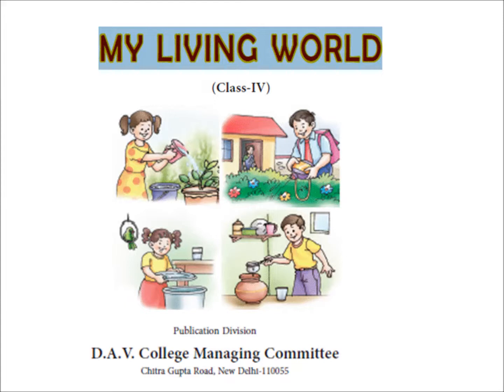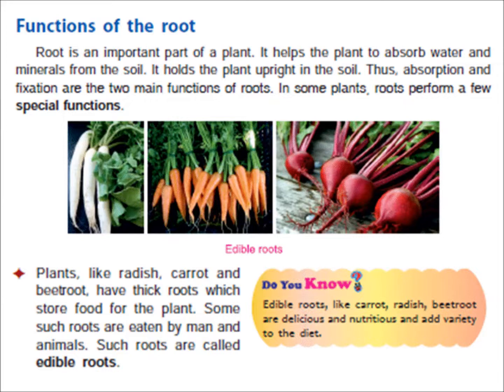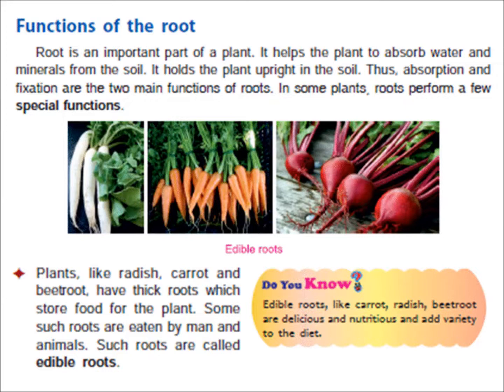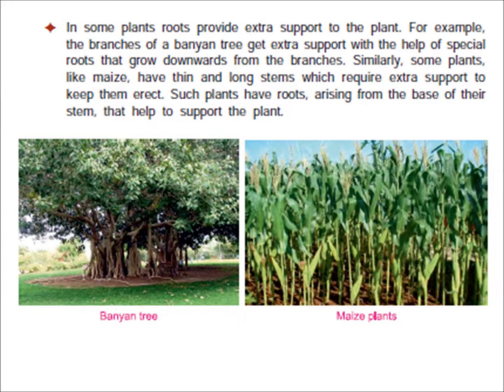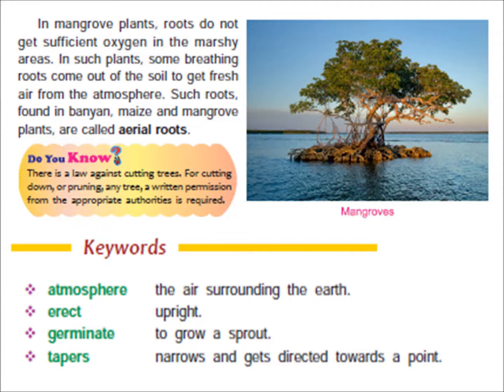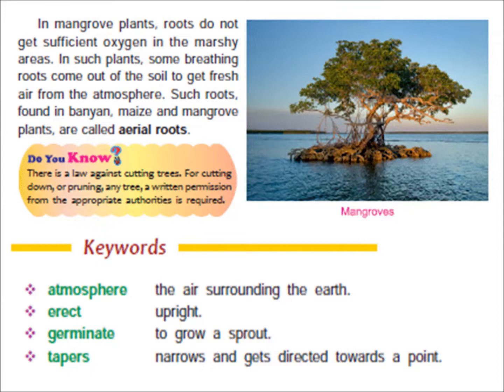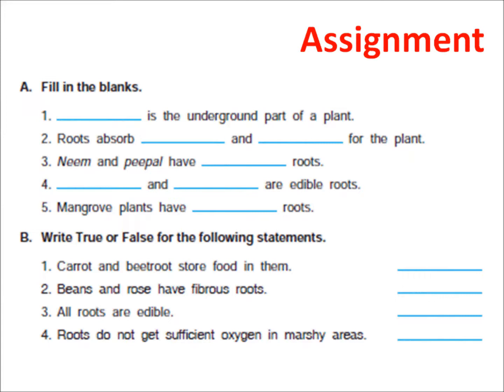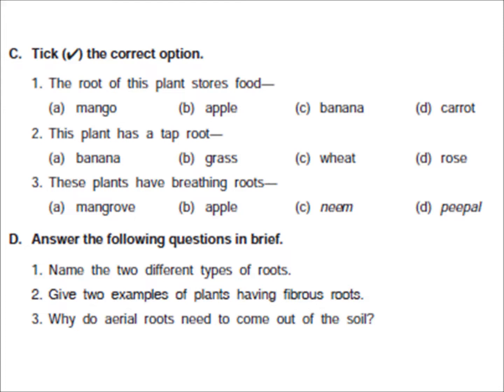class 4 science part 2